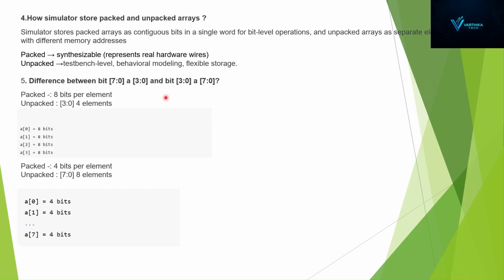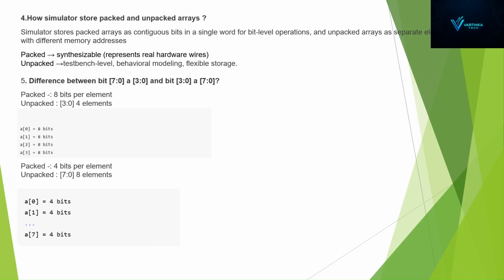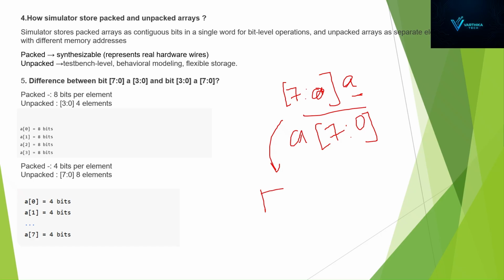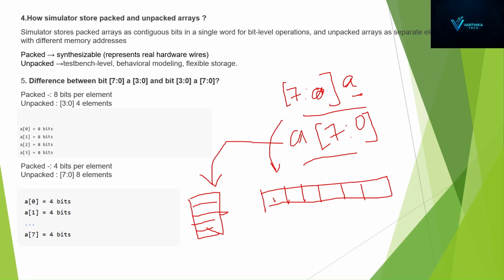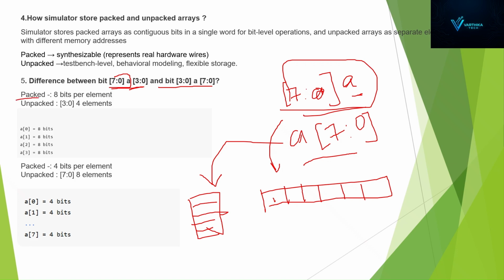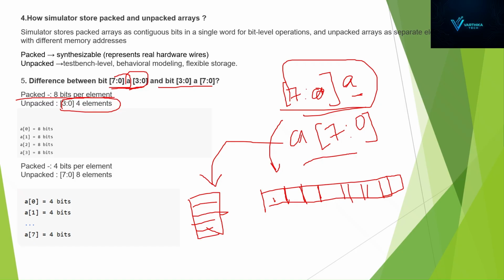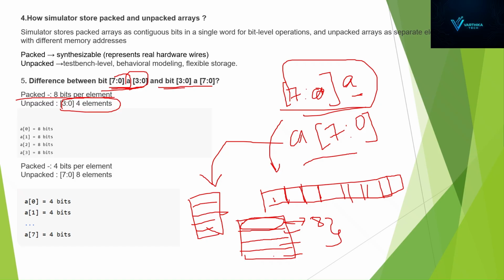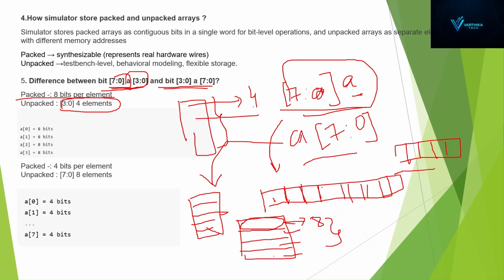System verilog packed and unpacked Arrays